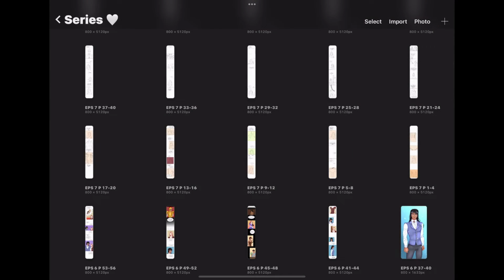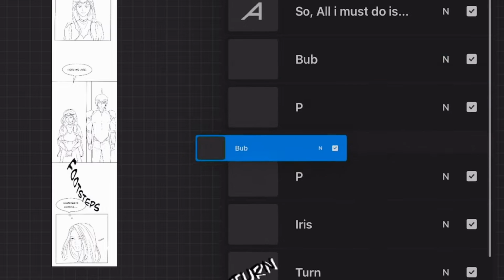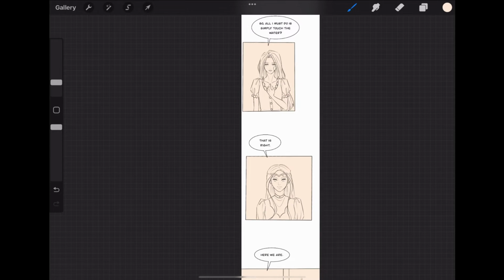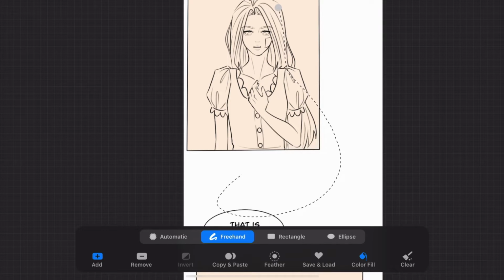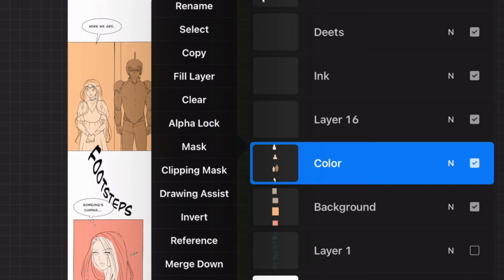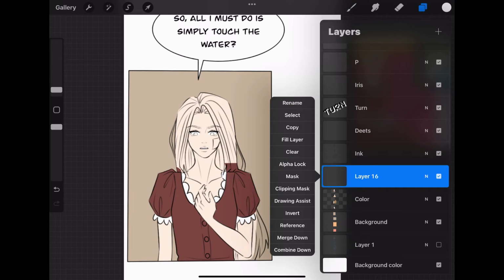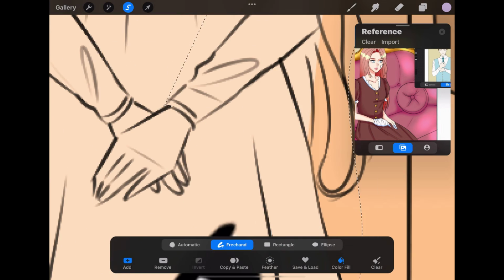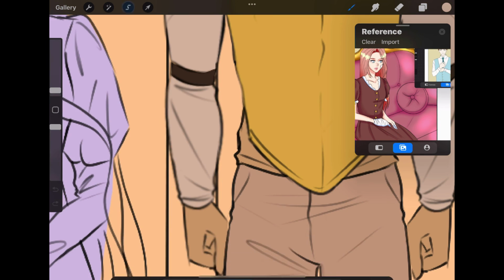HOW TO COLOR YOUR WEBTOON EFFIECIENTLY- 4 TIPS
Since I've been making Webtoon tutorial videos, I decided to just keep making more so that I can help you out as much as possible!

For this week's video, I complied the 4 things that I think are most important when coloring. It makes the coloring process much faster and more efficient.

~ Duchess

Tools Used:
iPad Pro
Procreate Pencil
Procreate App
Canva
MOVO
Offeo